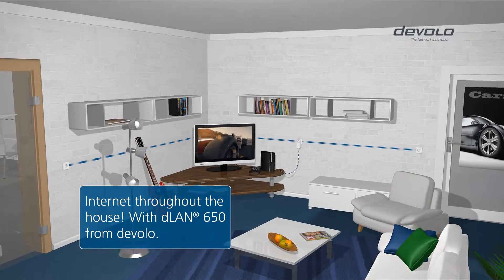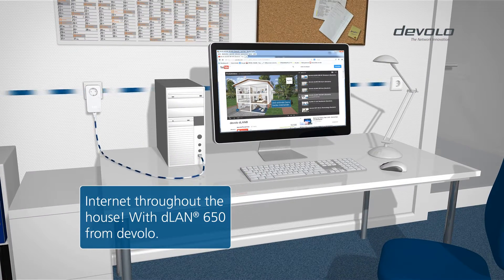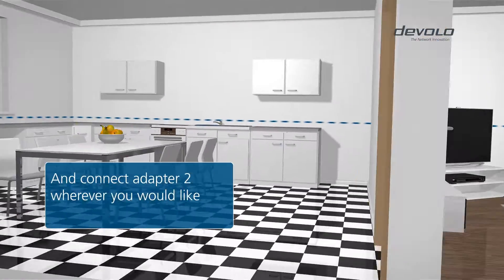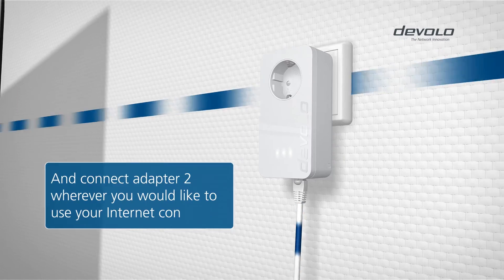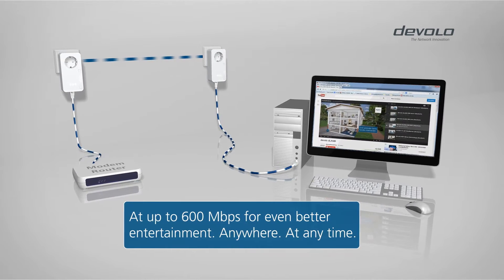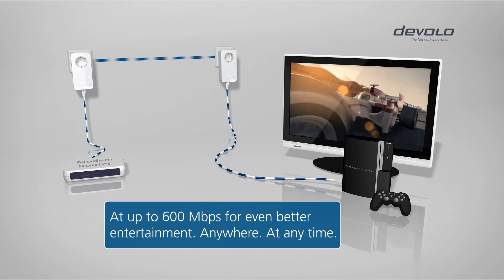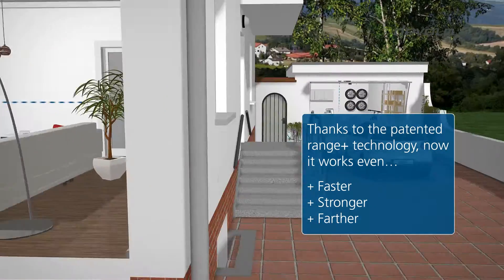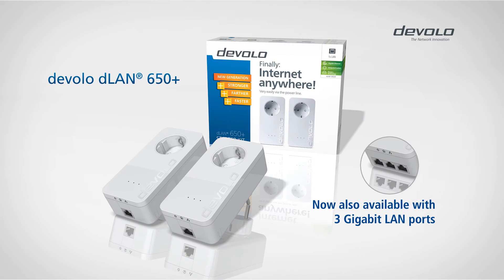devolo dLAN® 650+ (English)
Internet from the electrical socket. Faster than ever before.

• The fastest Internet connection at 600 Mbps from any electrical socket.
• Even higher performance and longer range, thanks to the latest technology.
• The adapter is equipped with a Gigabit LAN connection for connecting a network-compatible device.
• The integrated socket ensures that no electrical outlet in the room is lost.
• 3-year manufacturer's warranty.

Fast. Faster. dLAN® 650+. Give your home the fastest home network. Easily via the household electrical wiring, as usual. Experience entertainment at the highest level, thanks to a high transfer rate at speeds up to 600 Mbps. Connecting your devices to each other is as easy as child's play -- from the basement up to the attic, stable and continuous with no signal loss. Moreover, the integrated Gigabit LAN connection provides a direct connection for a network-compatible device. The best part: with the integrated electrical socket, no power outlet in your house is lost. Rely on the fastest and best, the dLAN® 650+ from devolo -- your global market leader for Powerline home networking.